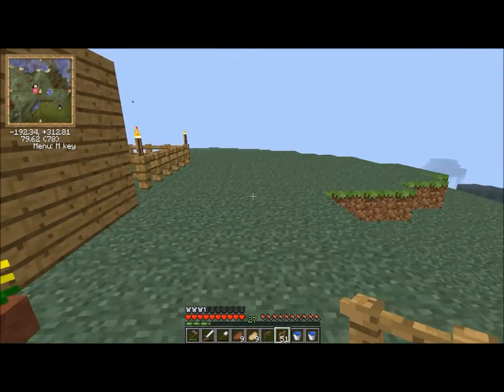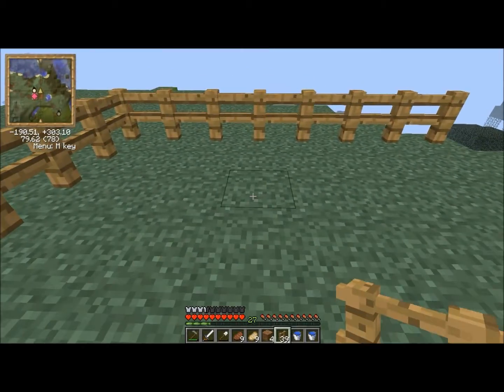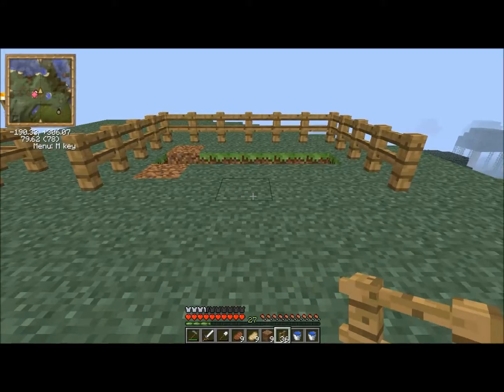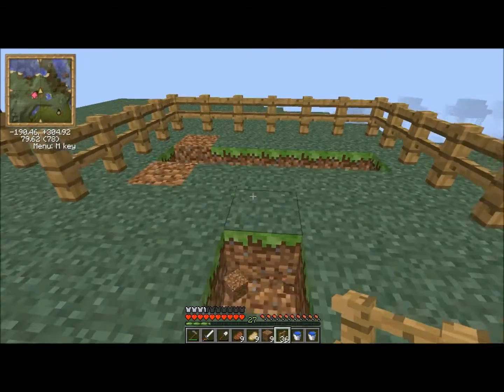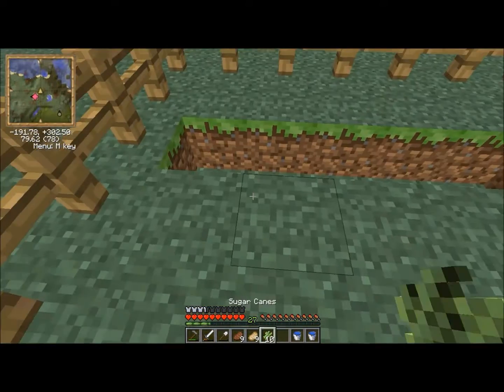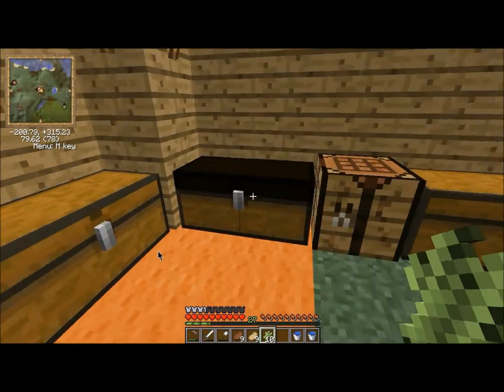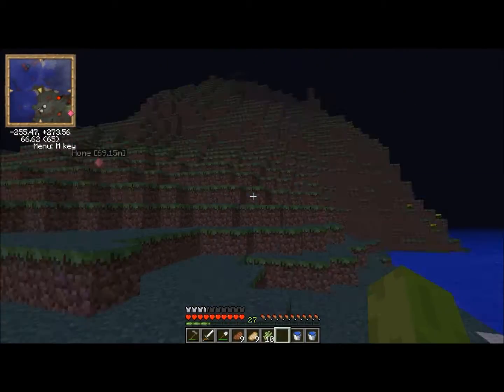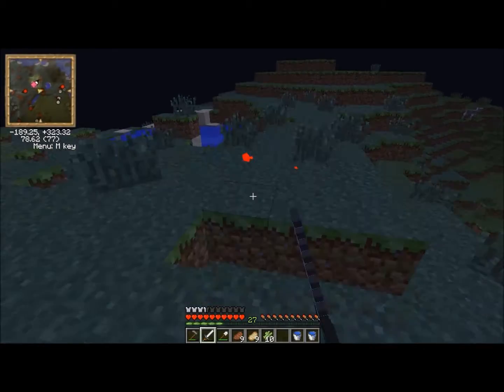Quest Of Minecraftiness W/ Skolorbog Ep.21: Working On The Farm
Leave a like for HAMFORD!!!

This is my main Minecraft series. In this series, I just plan on doing anything and everything. I keep the game up to date, and keep it vanilla (no mods) as well as use only the default texture pack. Enjoy!